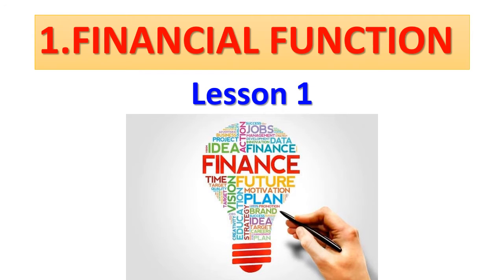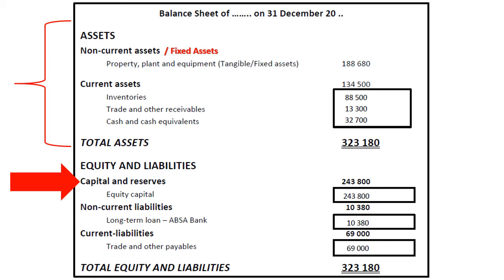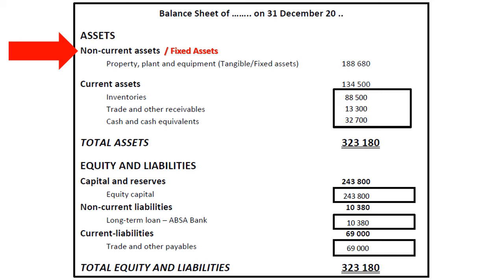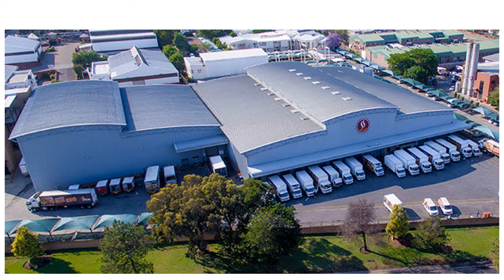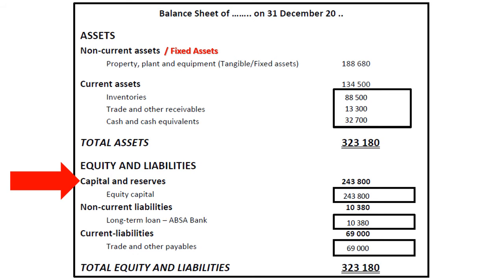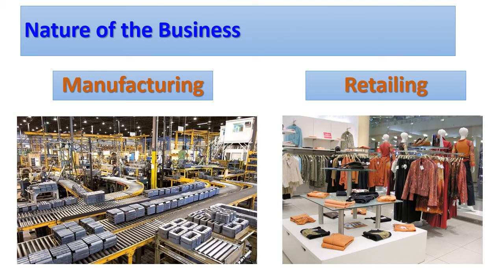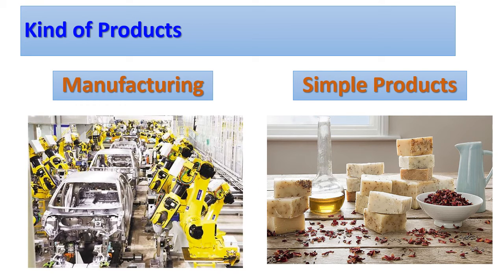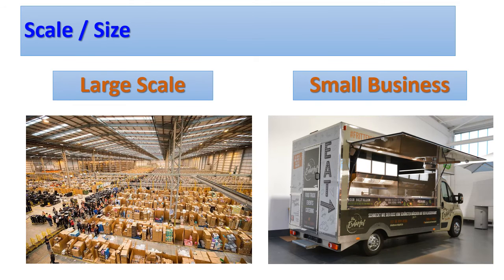Gr 10 Financial Function Lesson 1